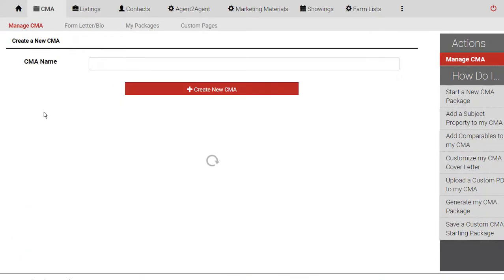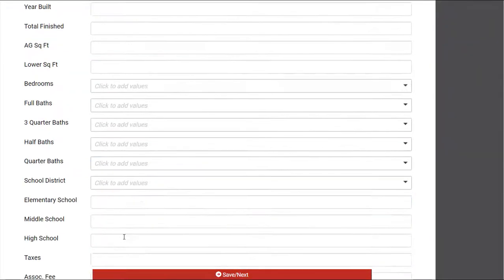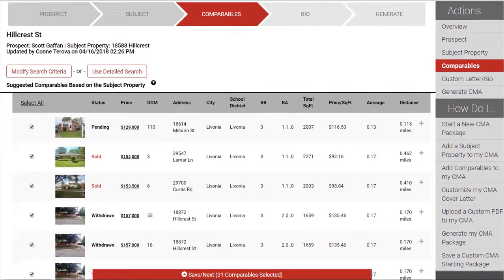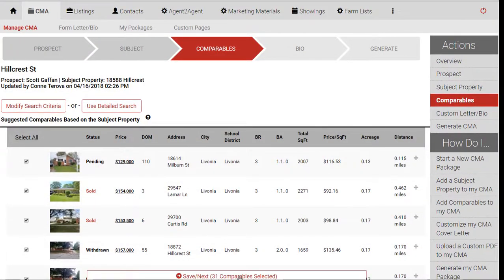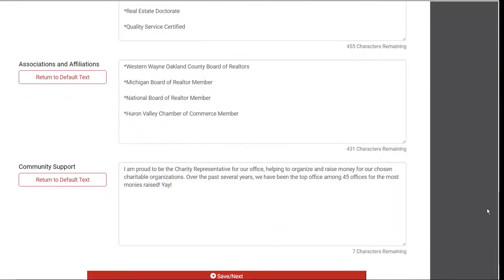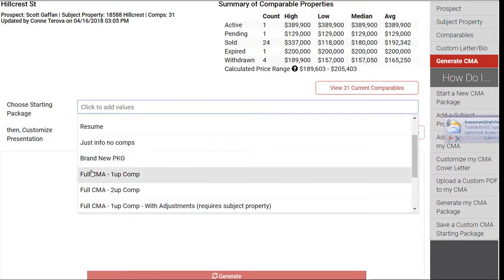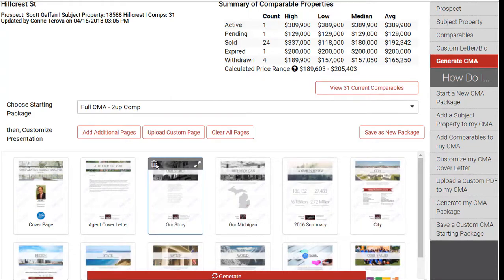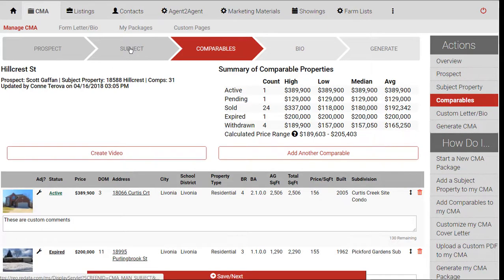The One Place Connect CMA